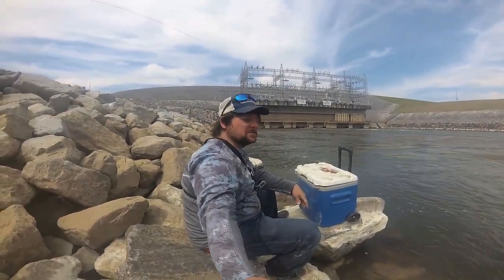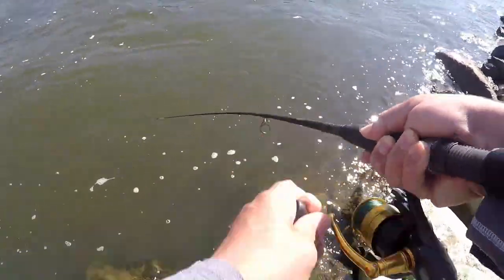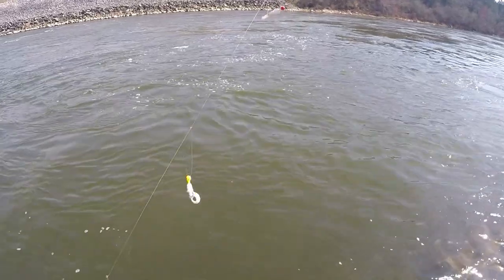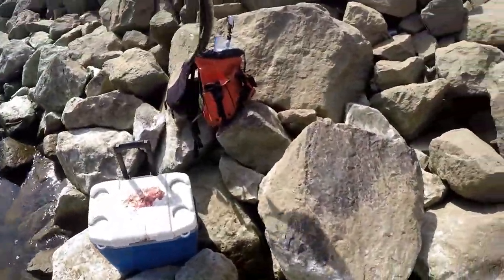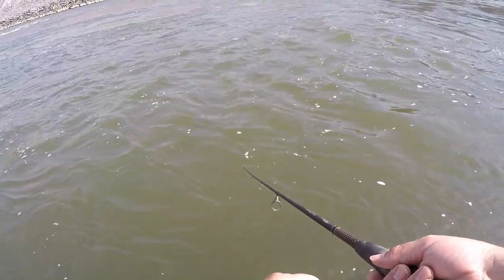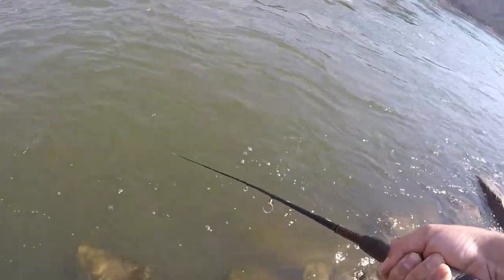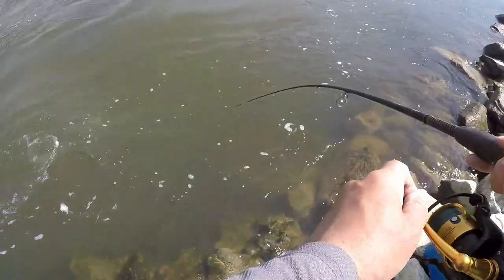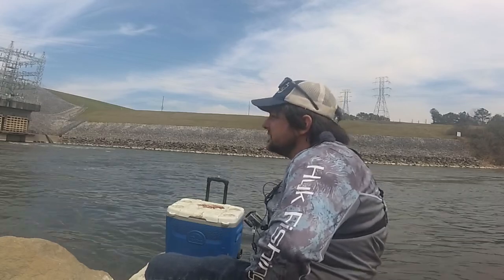Slaying the Skipjack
After a week long warming trend, I headed back out to Walter Bouldin Dam to check on the status of the Skipjack Herring spawning run. I have good news: THEY ARE HERE!!!